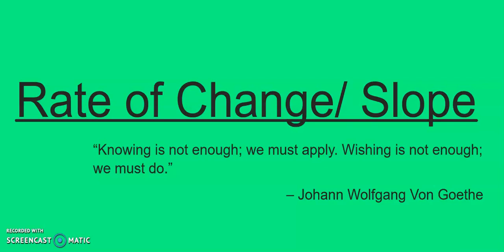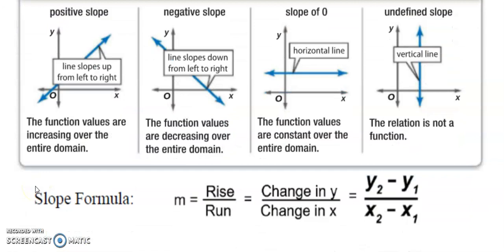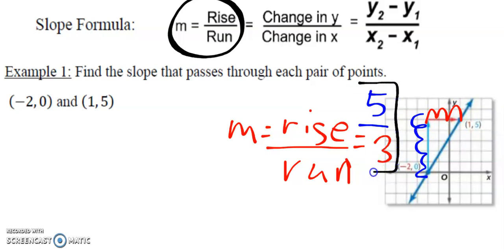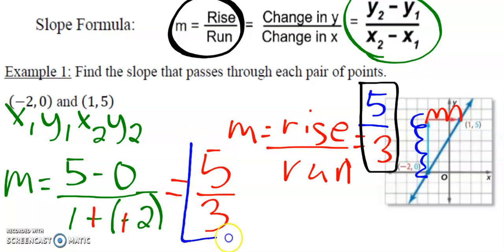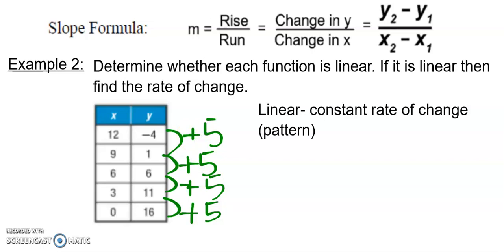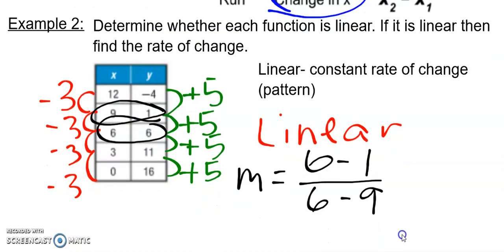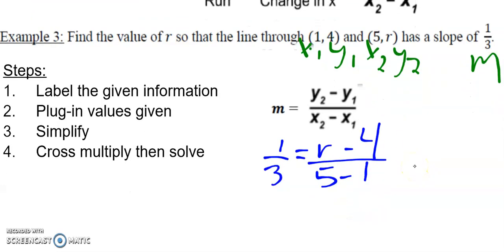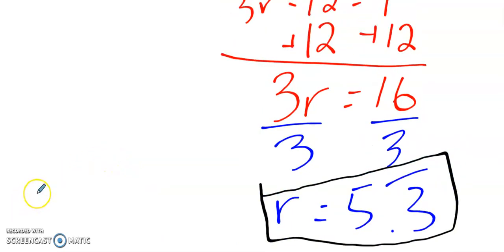Rate of Change Slope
Algebra 1 lesson, Rate of Change/ Slope